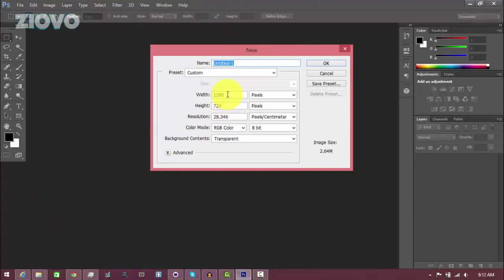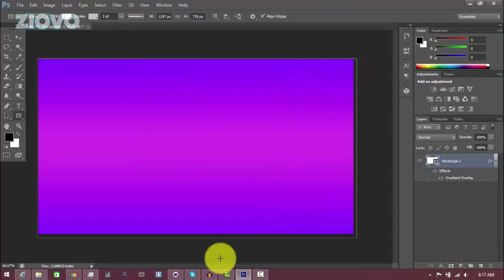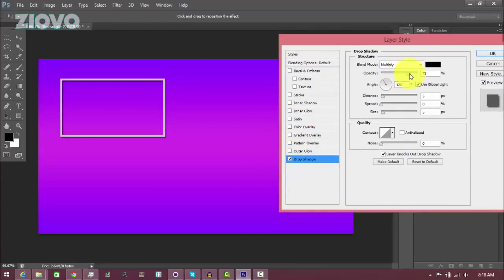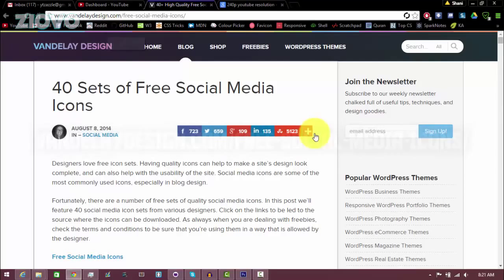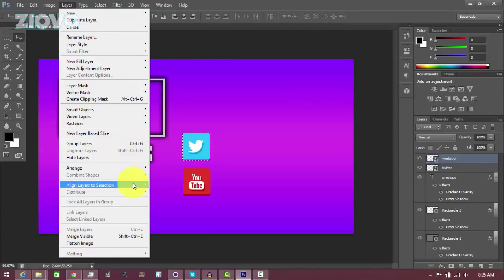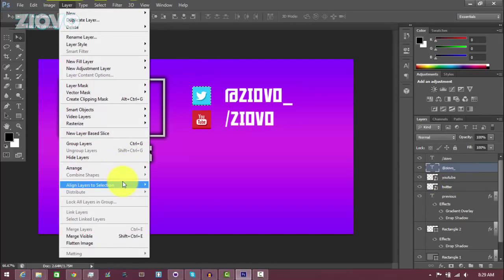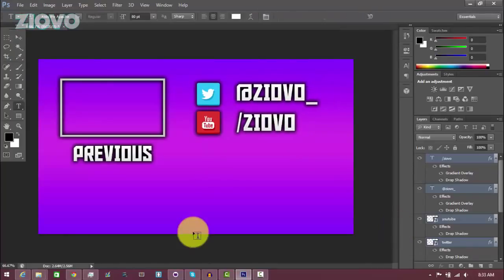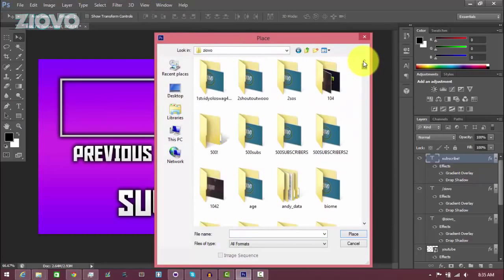How To Make An OUTRO In Photoshop 2015! Outro Tutorial Photoshop